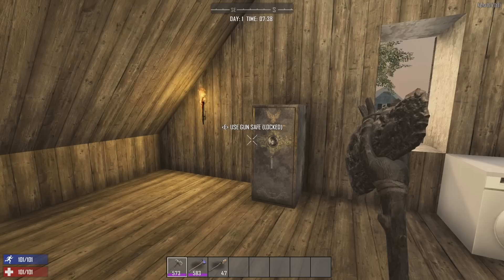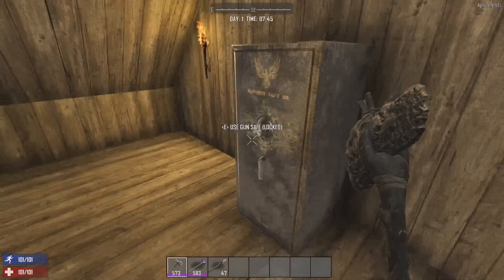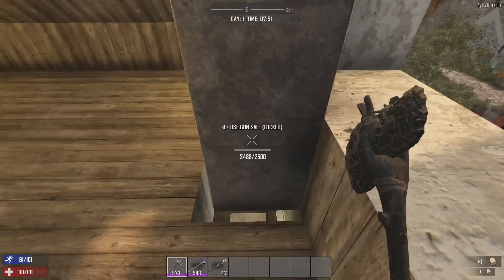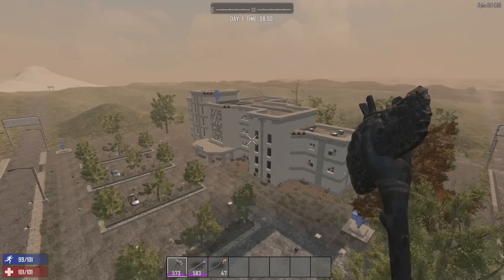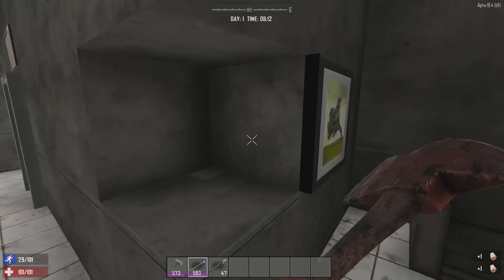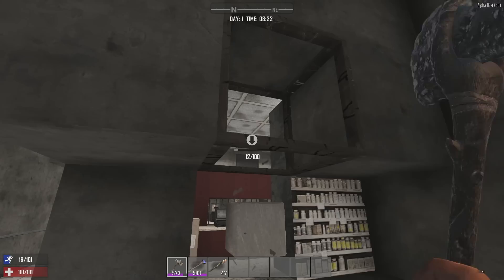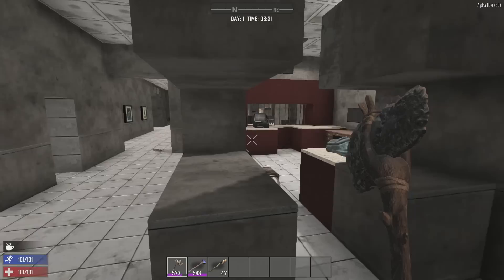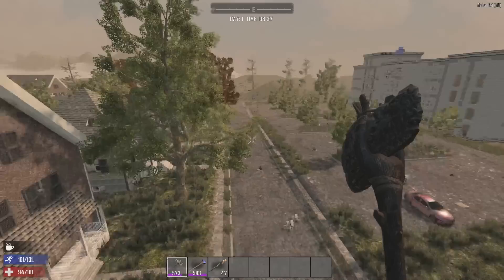7 Days To Die - Quick & Easy Way to Open a Safe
MORE 7DAYSTODIE VIDEOS